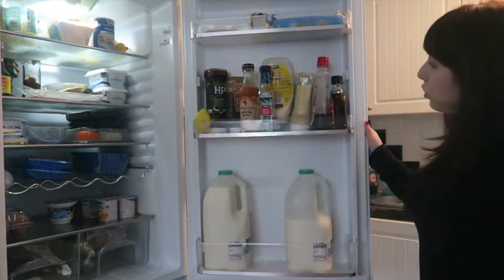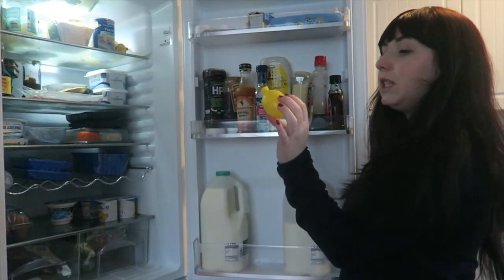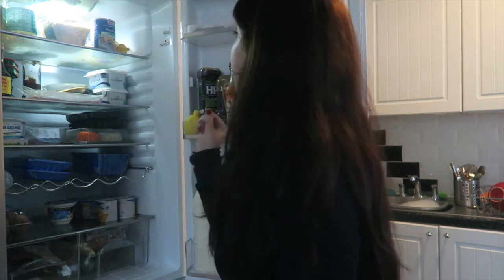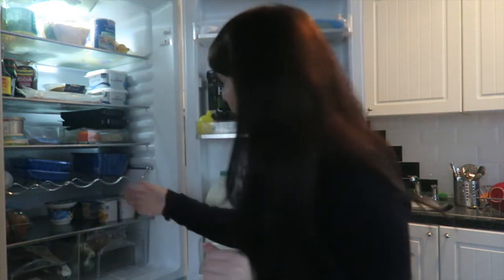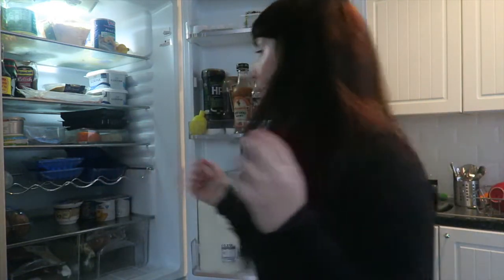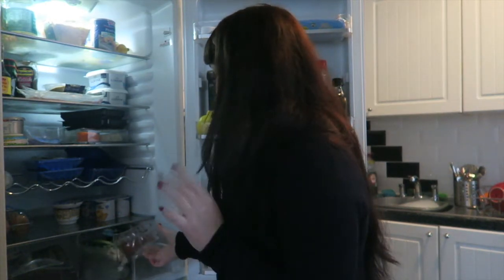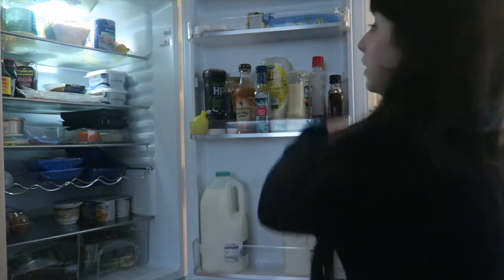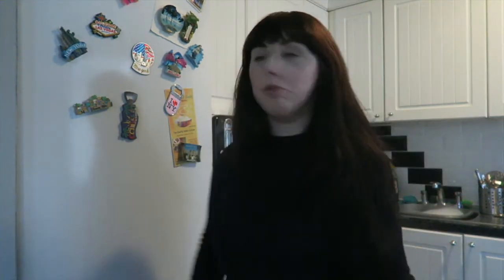WHAT'S IN MY FRIDGE?? | HOME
Hi guys i thought as i like to watch these kind of video's you might too hope you enjoy and we all love to be a little nosey even if we don't admit it right :o) xox